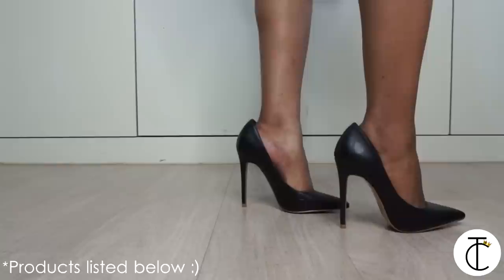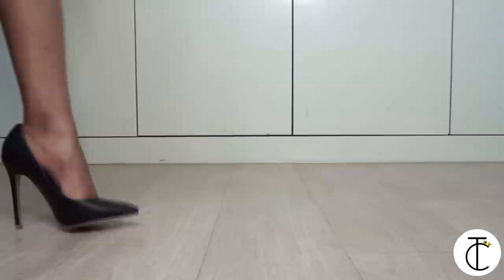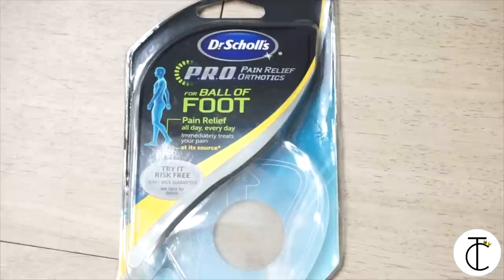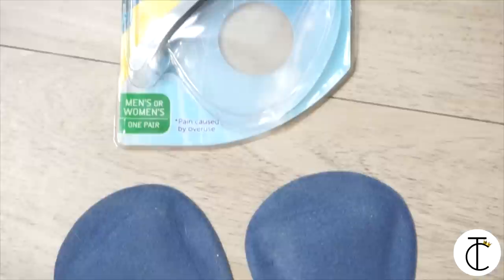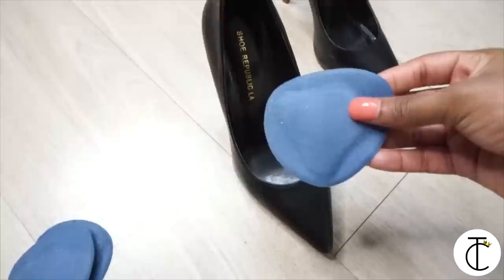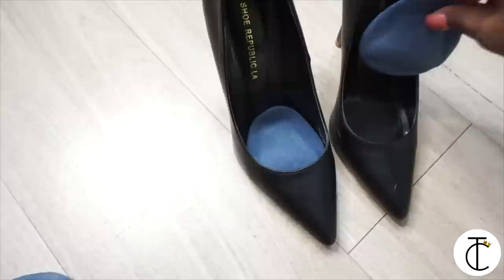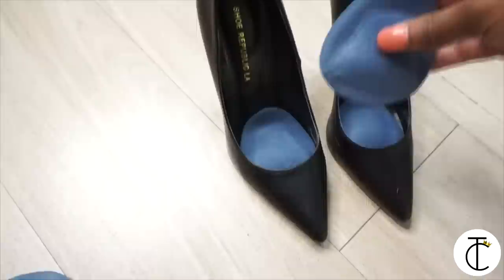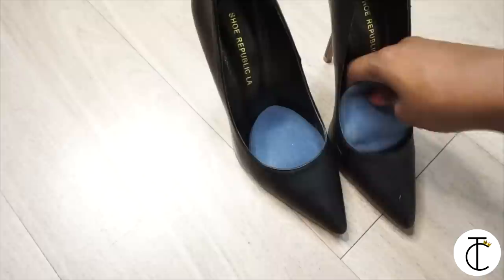How to: Get rid of gap in the back of your heels !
*OPEN*

We've all be there. Wondering "How to get rid of the gap in the back of heels" "How to make big shoes fit" or "How to fix heel gap" or even screaming "My shoes are too big". No worries queens and gents I've found a solution :) I use shoe inserts to help prevent my feet from sliding to the bottom of the shoes creating a "gap in the back your heels". Often we buy the correct size but hey...its gravity. Anywho hope you enjoy the video !

Shoes: Lola Shoetique

[ Back to the BASICS ]